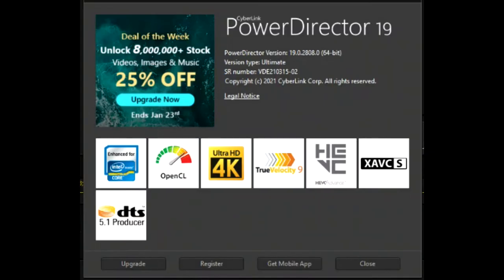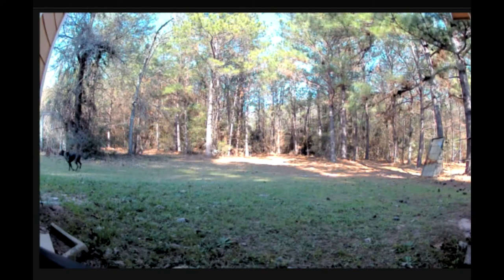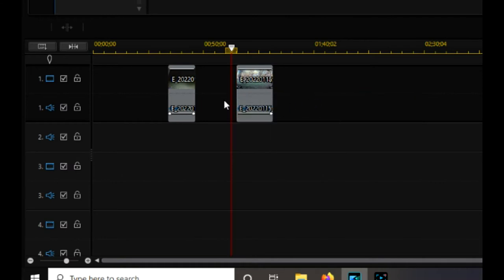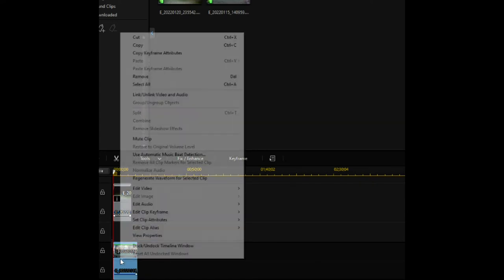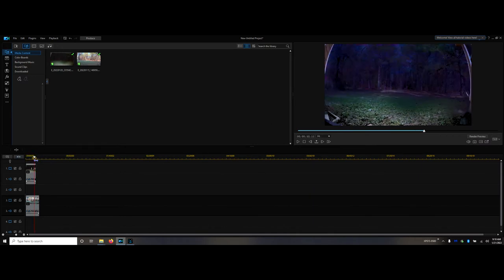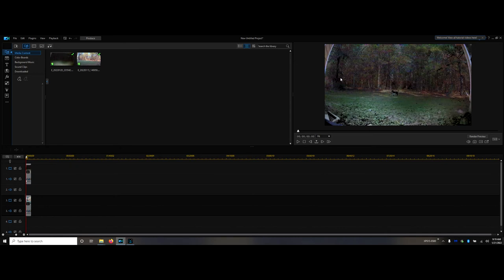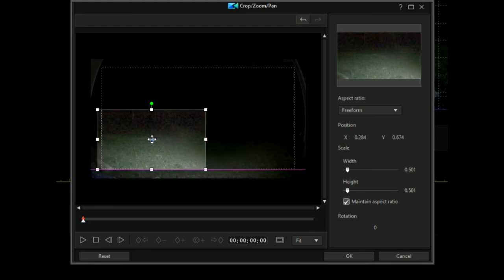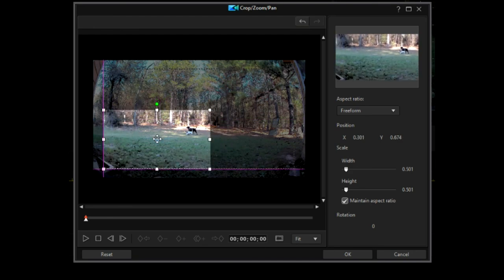Creating overlay video with Cyberlink Powerdirector19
In this video I show you how you can overlay two videos using Cyberlink Powerdirector19.  In this example, I am overlaying 2 clips from a security camera.